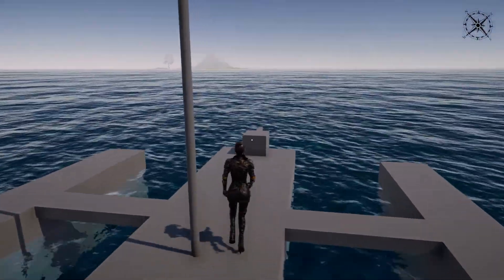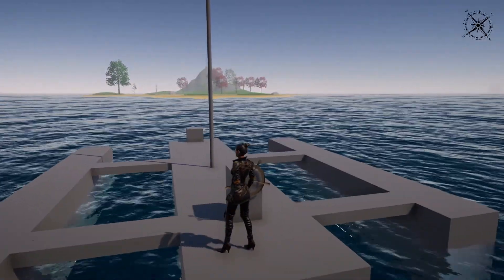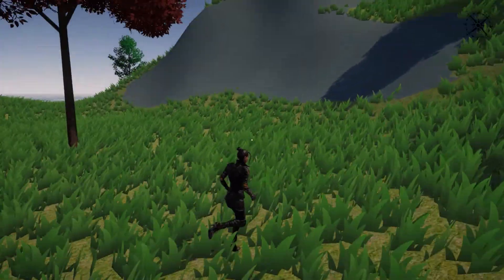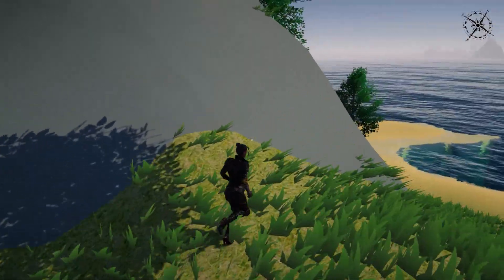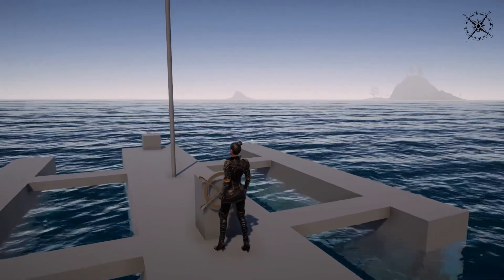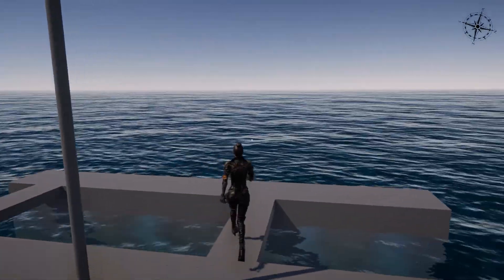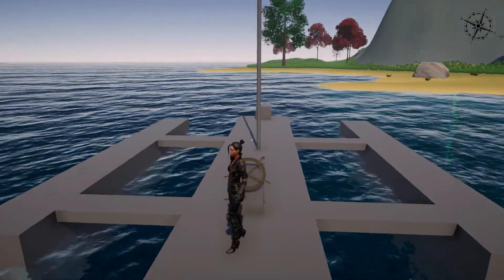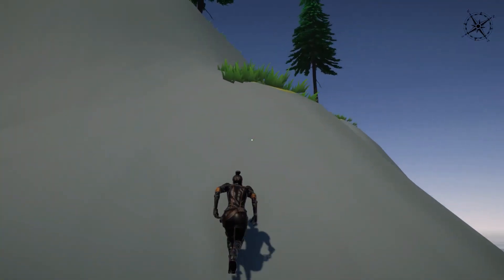Build with Unity - Indie game introduction devlog #1 - The last windjammer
Hi there.

Welcome to the first introduction devlog about an open-world survival/exploration game I'm currently making called The last windjammer. This devlog will be the first of many to come, where I will take you with me to make it a production-ready game from start to finish.